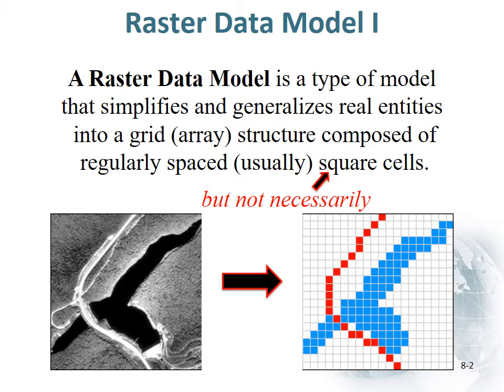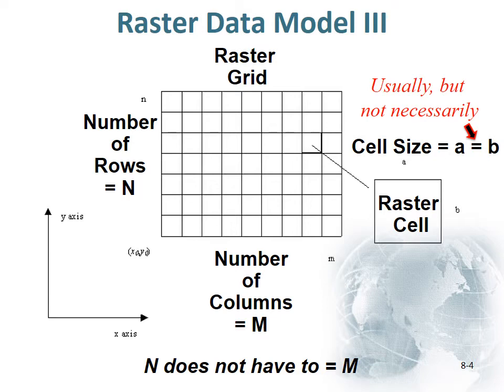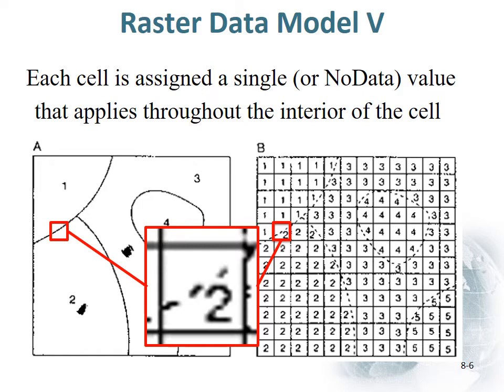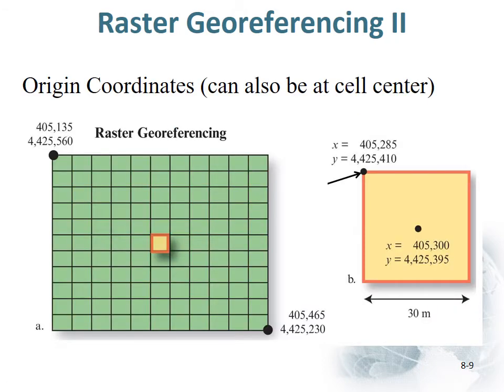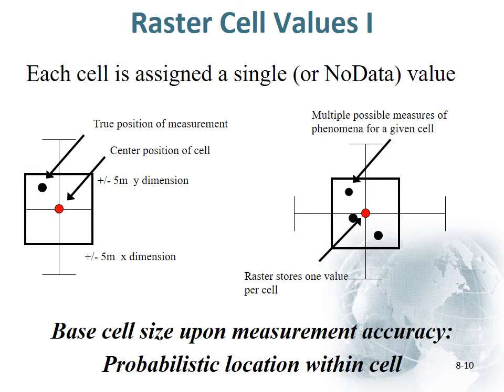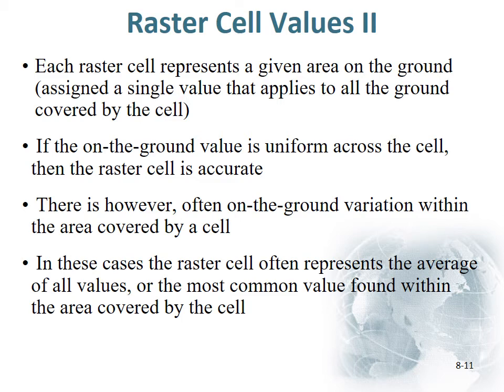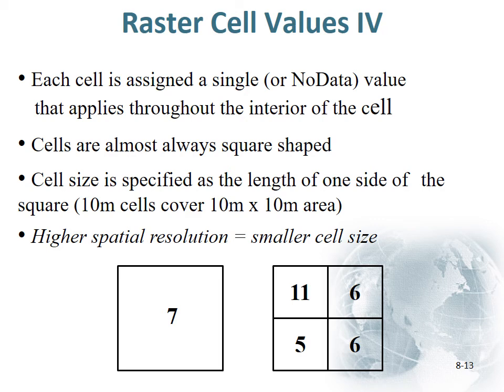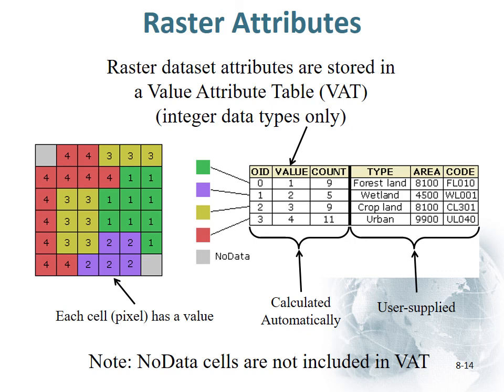Topic 08 Raster Data 01